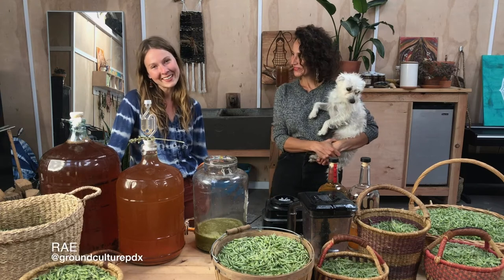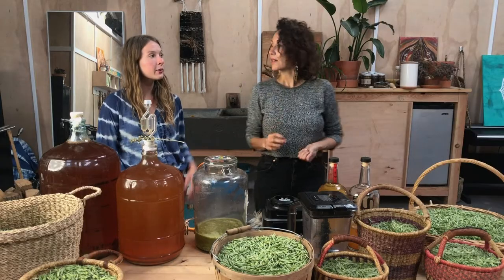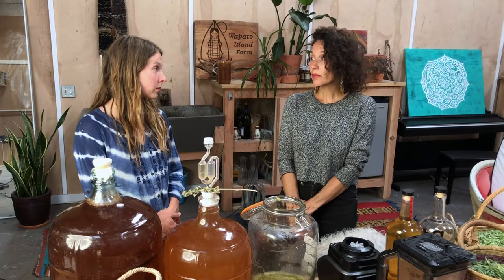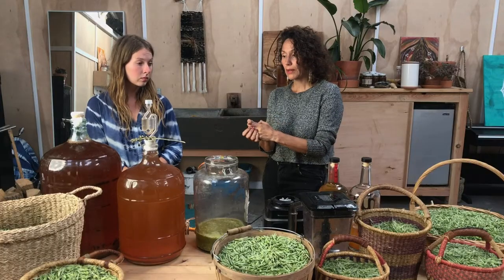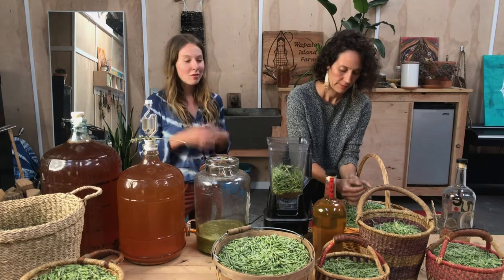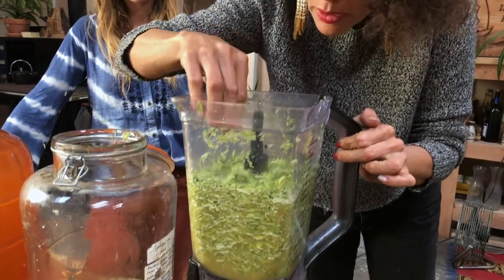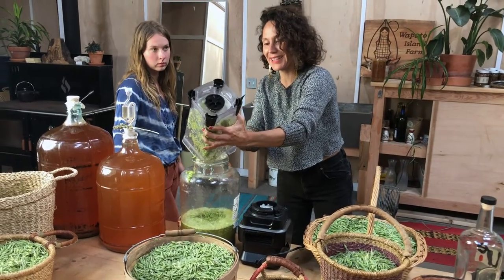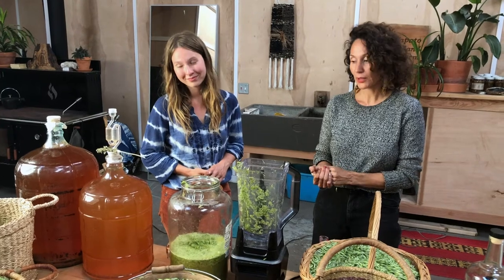Milky Oats Vinegar | Wapato Island Farm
✩ FOLLOW US ✩

The stresses of life can take you off the right path, but Milky Oats can bring you right back.

Milky oats are the green tops of early season oat grain which, if left to flower and go to seed, would turn into what we eat as oatmeal. On the farm, we grow over four acres of oats every year, which can only be harvested in their milky oats stage for one week!

Deeply nourishing and confidently calming, milky oats run right to the rescue wherever soothing energy is needed. They work to quite literally repair and regenerate the myelin sheath around spent, depleted nerves, assisting the mind and body to communicate more effectively. They also help regulate the hormonal system, which decreases stress levels in our bodies. Safe and supportive for young and old as a vinegar and for anyone in need of emotional replenishment.

These statements and products have not been evaluated by the FDA. They are not intended to diagnose, treat, cure, or prevent any disease or condition. If you have a health concern or condition, consult a physician. Always consult a medical doctor before modifying your diet, using any new product, drug, supplement, or doing any new exercises.